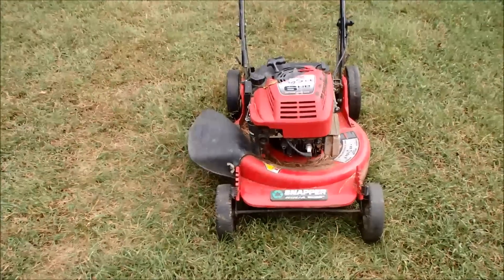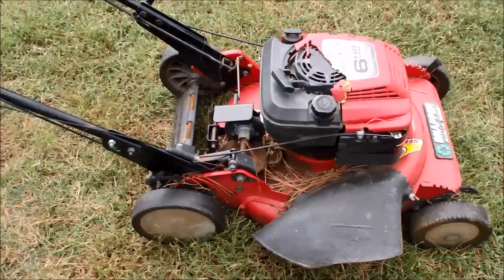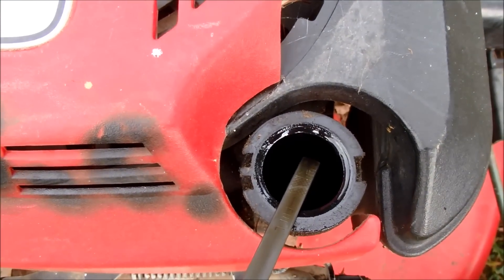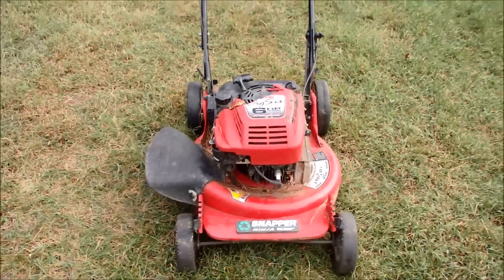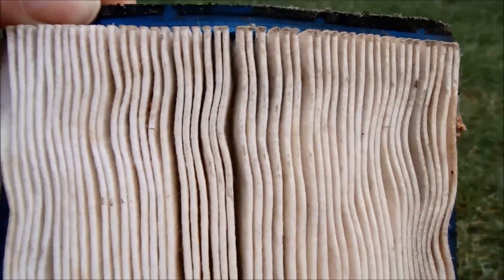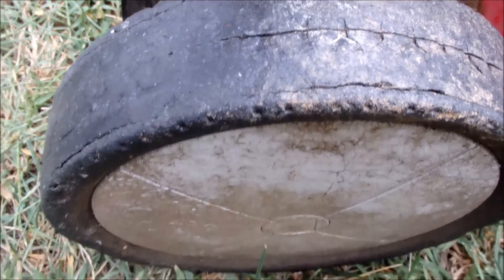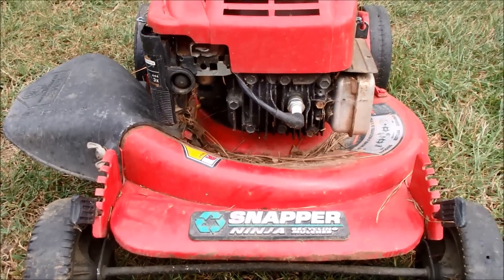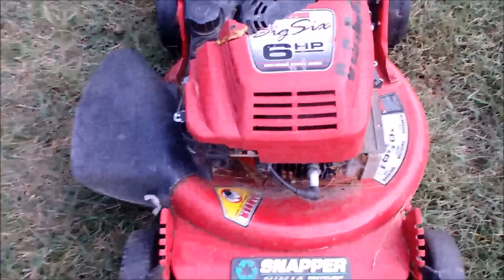Snapper Big 6 Ninja Lawn Mower Model RP21600 - Trash Rescue Part I! - Sept. 29, 2015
This is a Snapper Big 6 Model RP21600 that a couple had bought and moved into a home it was left behind the house.  They were just throwing it out.  It has been in the elements for sometime but did attempt to start.  Will clean this up and that carburetor will need to be taken apart its leaking gas, see if we can bring this Snapper Big 6 back to life!